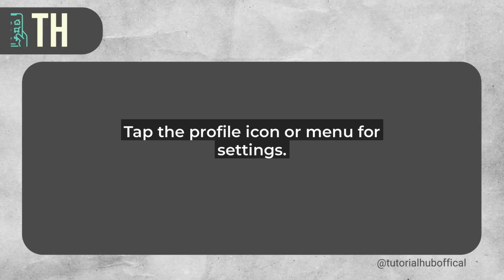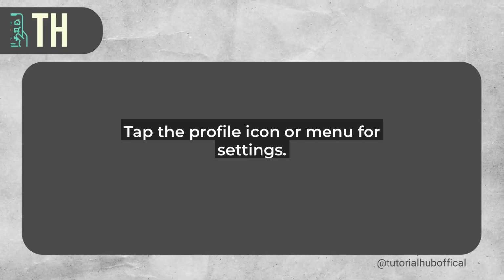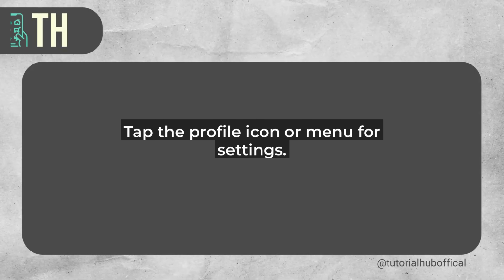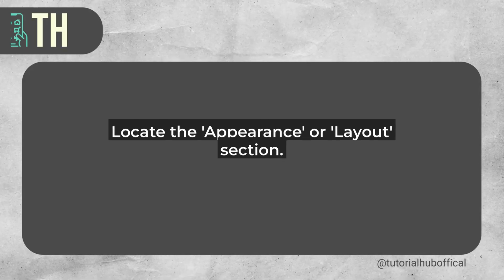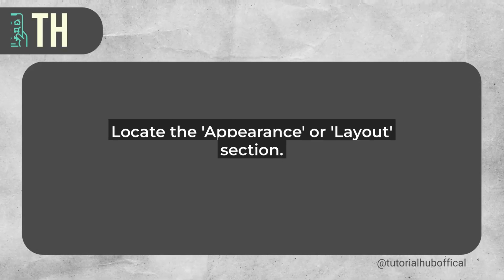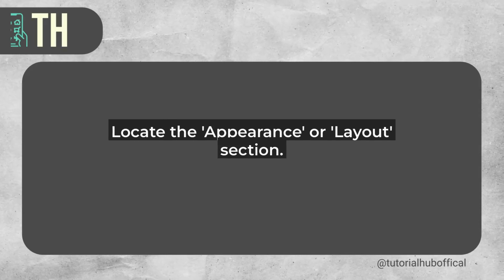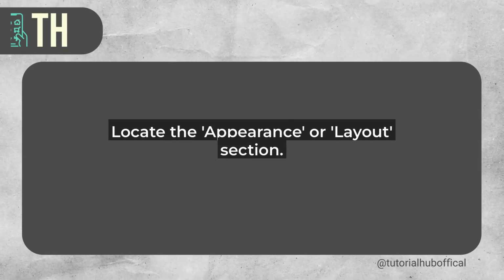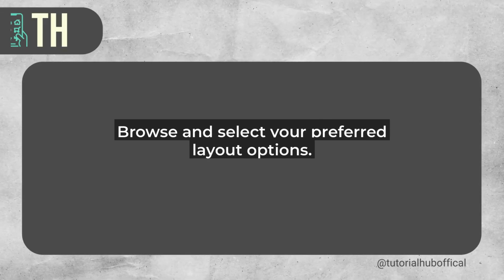How To Change Robinhood Layout Full Guide 2025